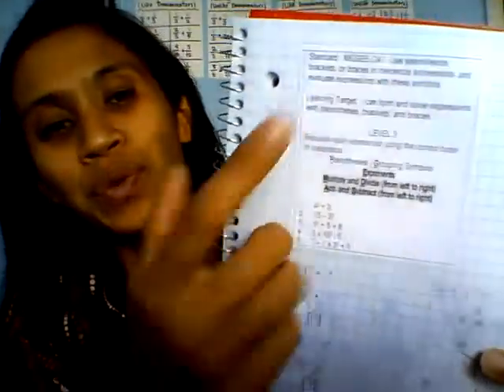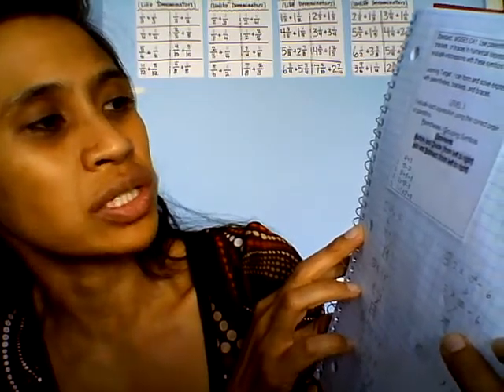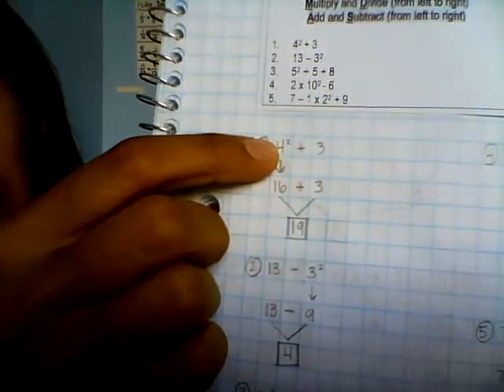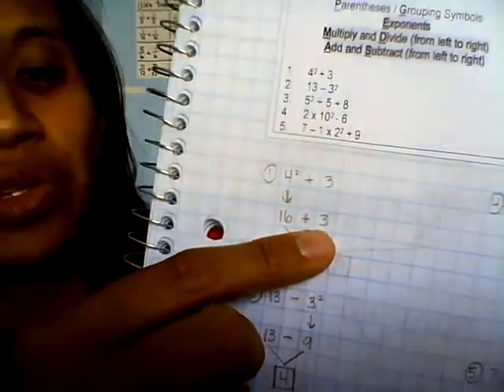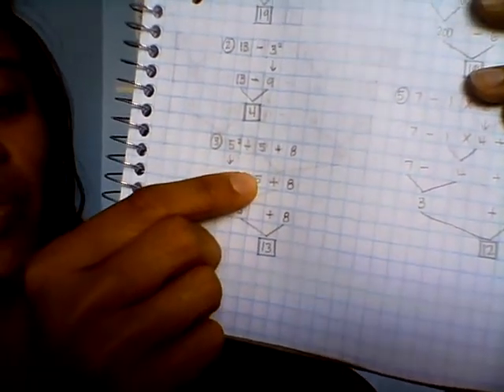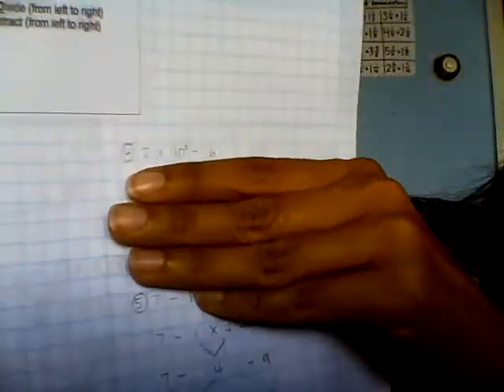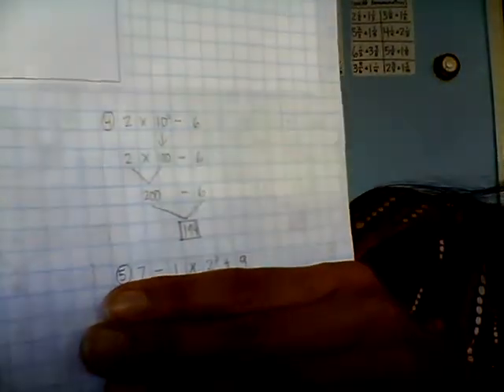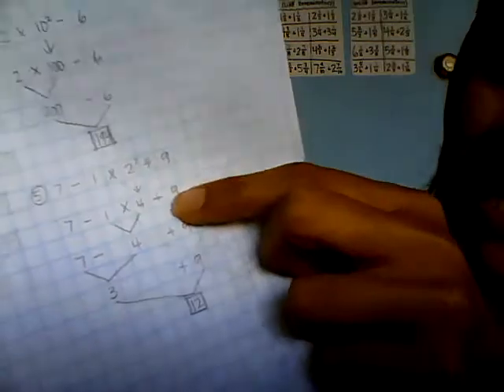Order of Operations Level 3 Practice